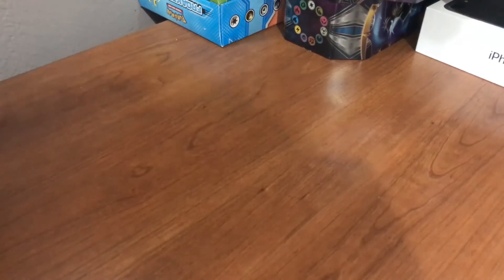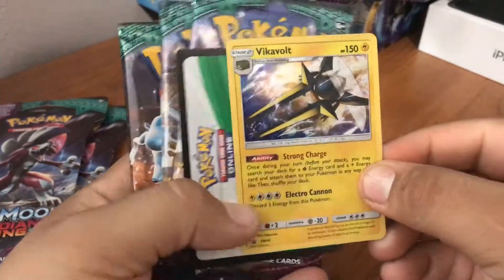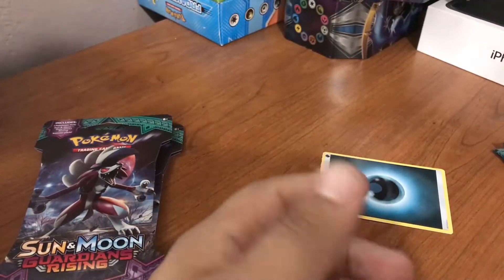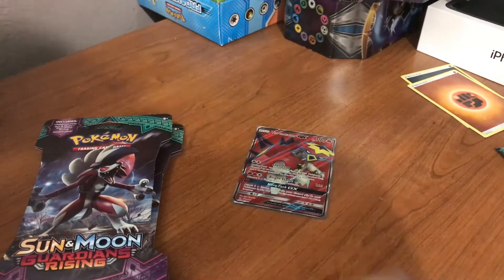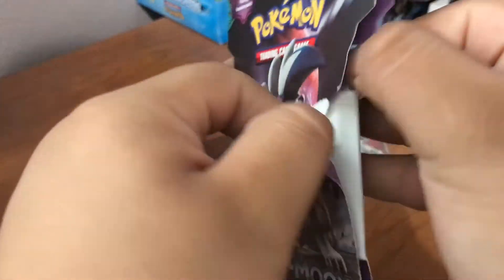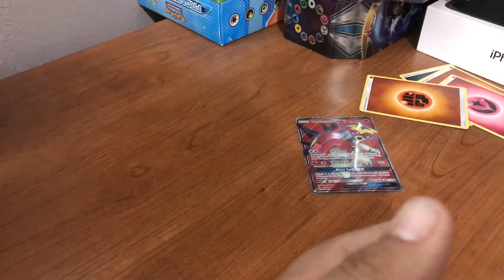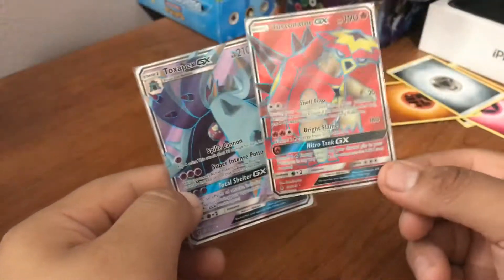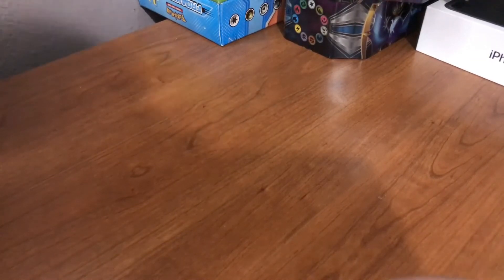Opening a Vikavolt Guardians Rising 3-Pack Blister Pack!! Fire Pulls Must see